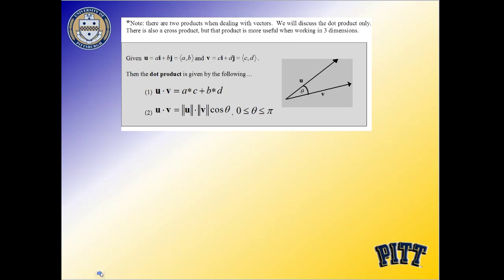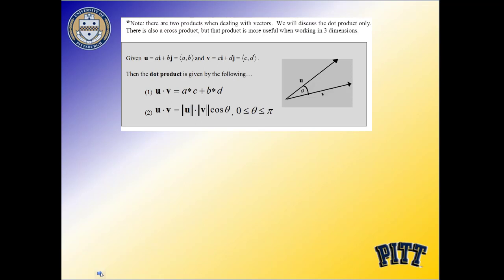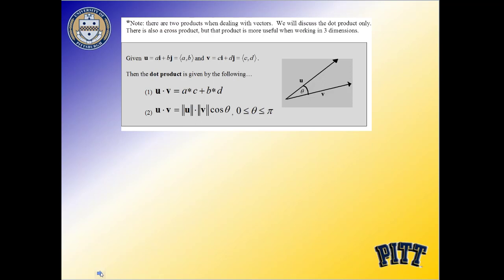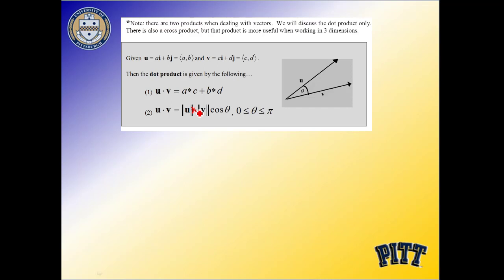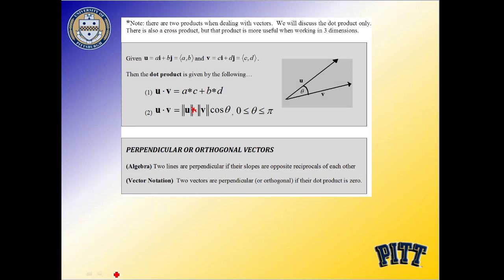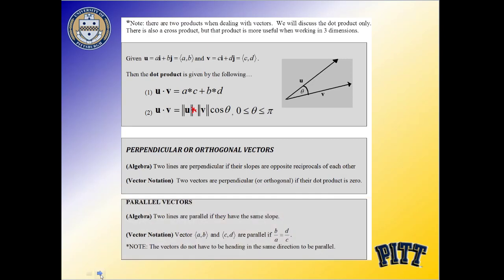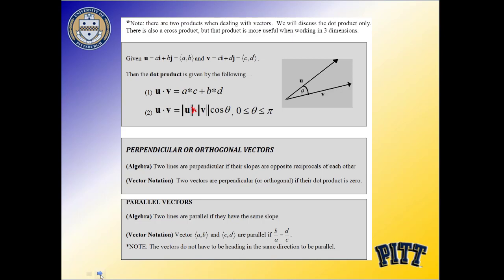Math 0200: Chapter 7, Example 10 - Part 1